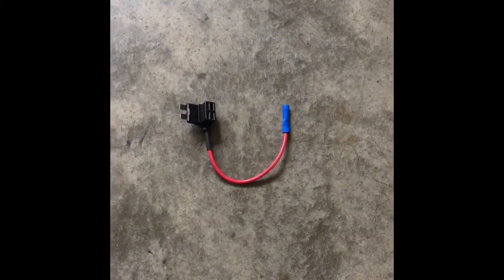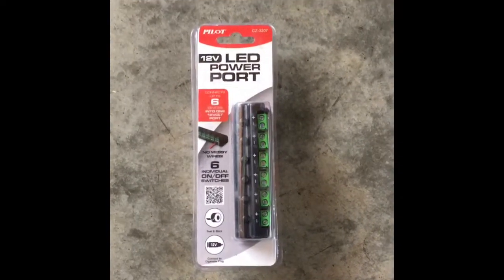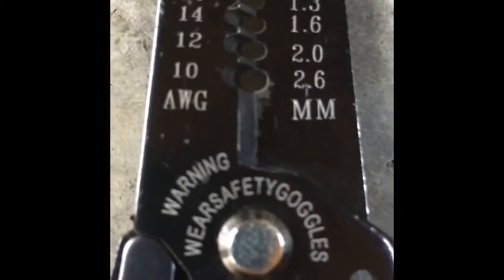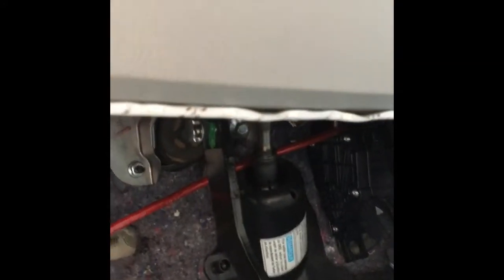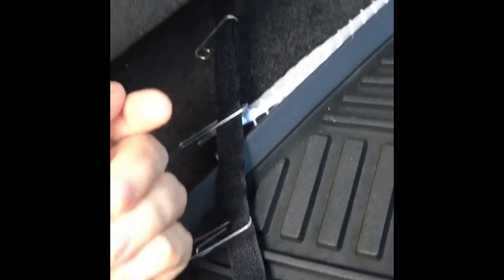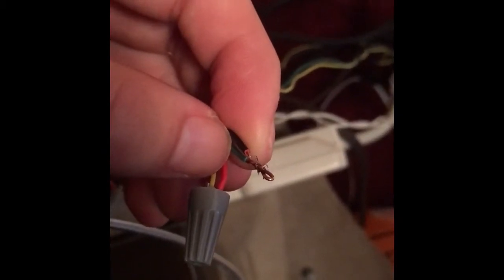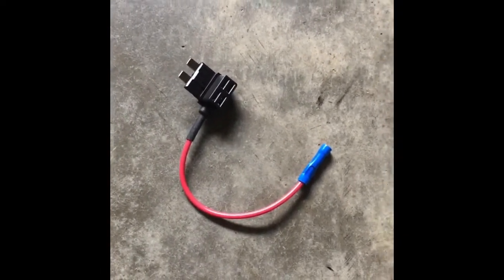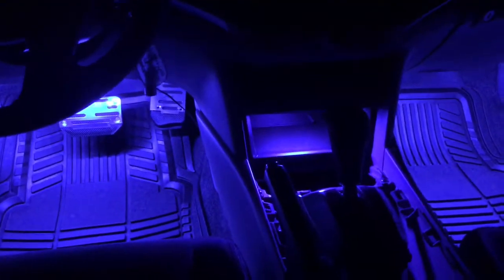How to Install Under Dash LED Interior Lights in Any Car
As of 3-8-22, I've had all of these items in my car for 4 years and have never had any issues.

I RECOMMEND THAT YOU PRICE HUNT FOR THESE ITEMS!

Wire Strippers:

Wire:
I got it at Lowes on a 50-foot roll for $13, but they'll cut whatever amount you need. I got 18 gauge solid wire. I also got the gray 18-22 gauge wire caps from Lowes as well. I got 100 of them for $5.

12 Inch LED Light Strips:

Small Center Console Cubby LED Light Panel:

Pilot Automotive 12 Volt Easy Connector 6 Power Port:

I also made a video for installing a light strip in a car trunk.

I hope this video was helpful. I make these videos to contribute to the community. I have more videos on tips, tricks and information about my car and others. If you'd like to see any videos, be sure to put your ideas in the comment sections.